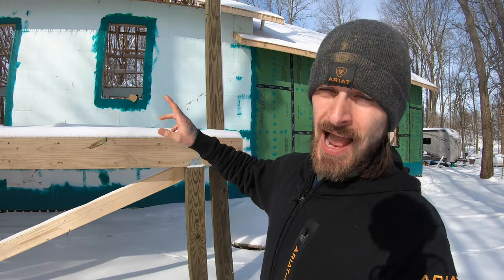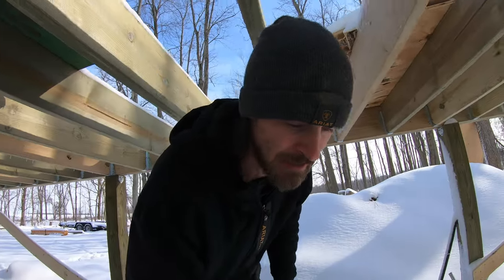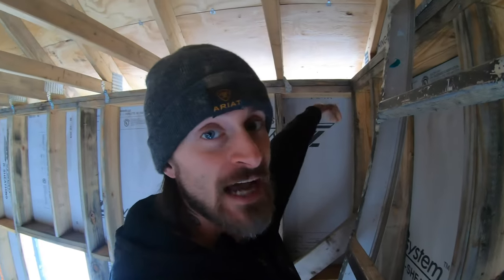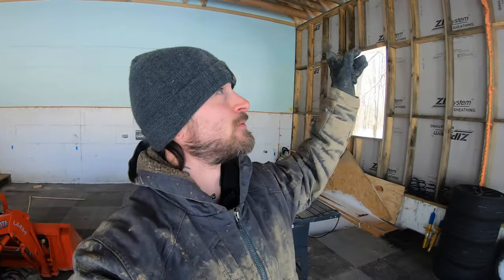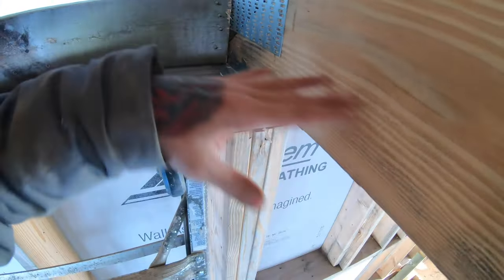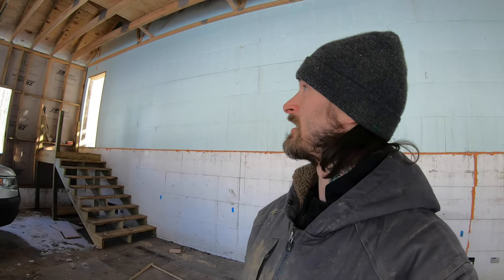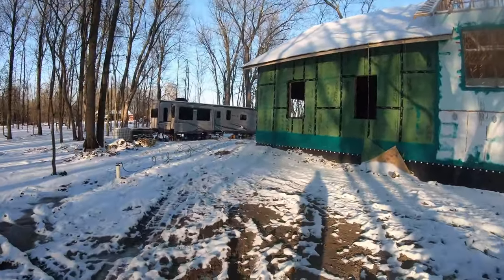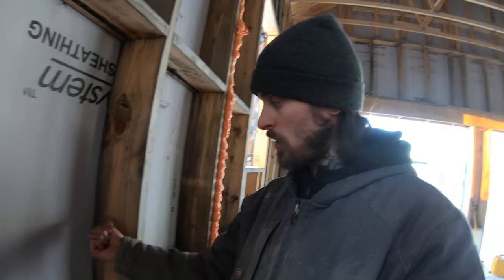Fixing structural mistakes and venting the garage roof.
So I found some more mistakes that need corrected and I finally get the garage framing finished and blocked out!

Ridgid stapler

Milwaukee drills

Dewalt saw

Ariat

Truewerk bibs

Gopro